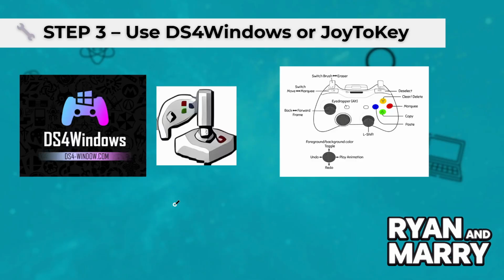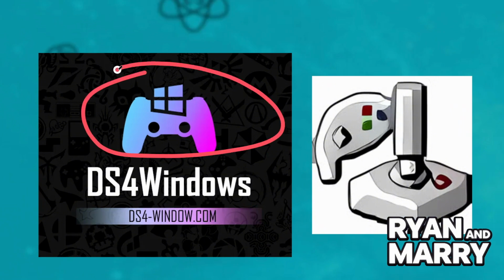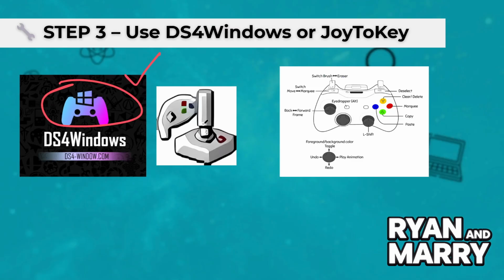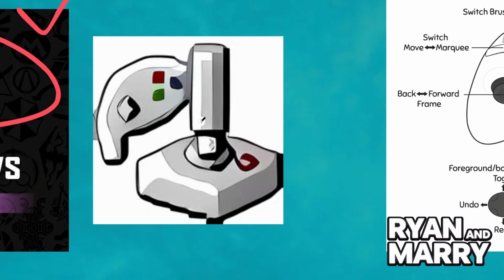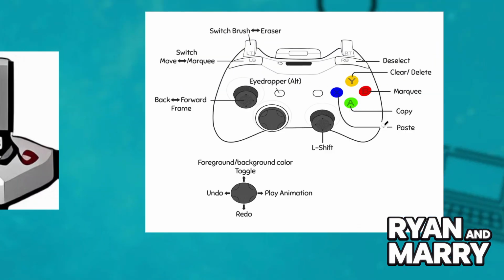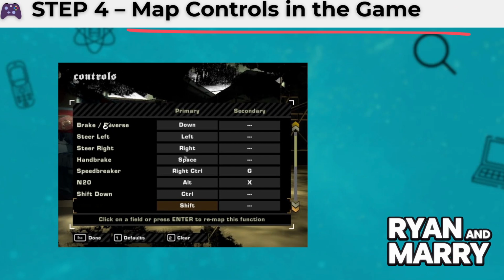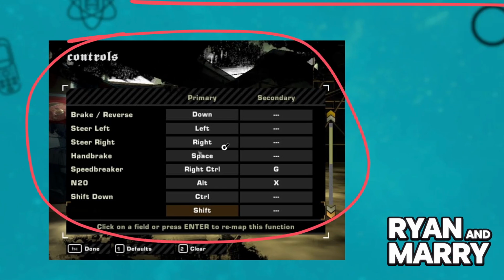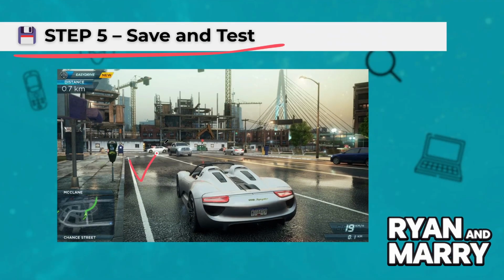How To Use Controller On NFS Most Wanted PC (2025) - Step by Step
In this video, I'll clarify your doubts about how to use controller on nfs most wanted pc, and explore if it's possible to accomplish this.

Should you have further inquiries regarding controller on nfs most wanted pc how to use, feel free to drop them in the comments section below!